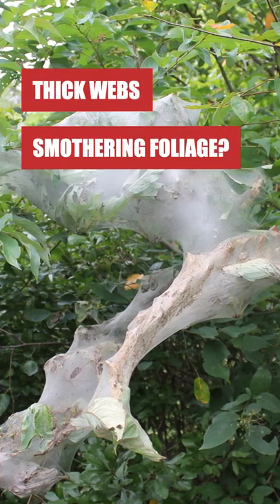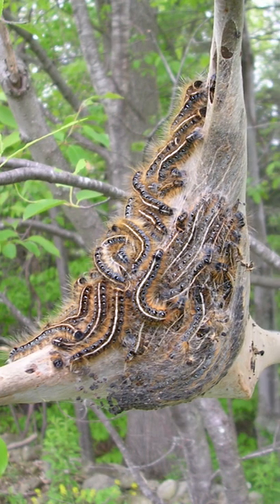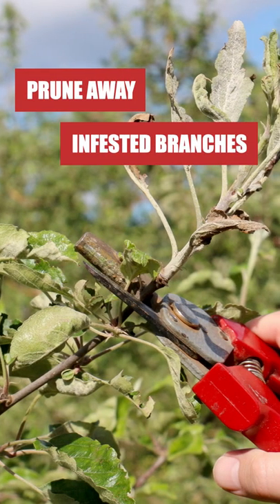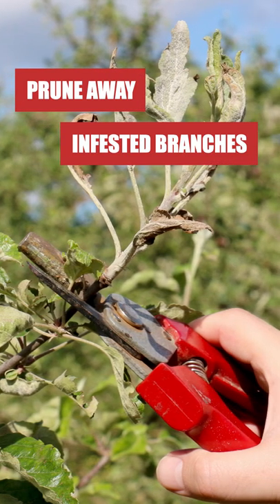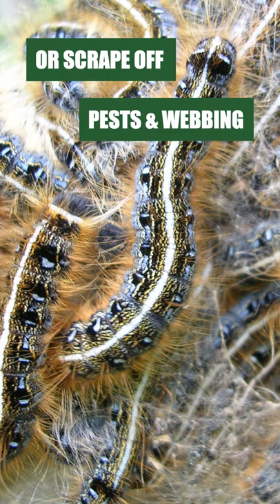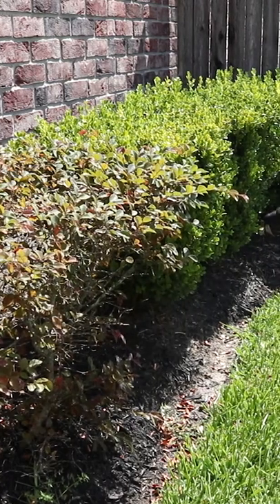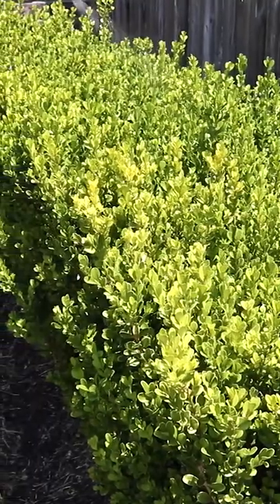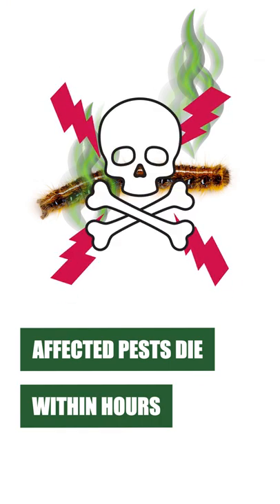Get Rid of Tent Caterpillars Fast W/ Our Professional Guides & Products!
Many pests with huge appetites are capable of defoliating trees, shrubs, and other ornamental plants on your property, but if you’re noticing foliage wrapped in large web masses, then you could be dealing with tent caterpillars. Emerging in spring, these hairy caterpillars won’t just damage your foliage, but large populations and migrations will see them crawling on cars, damaging paint jobs with their droppings, and even infesting indoor spaces.